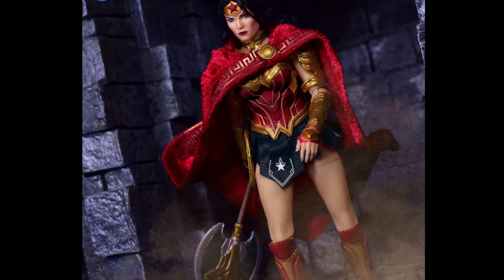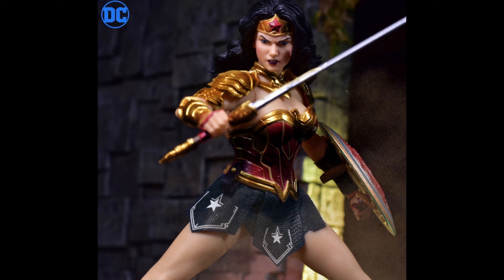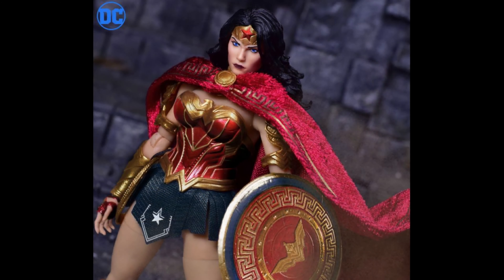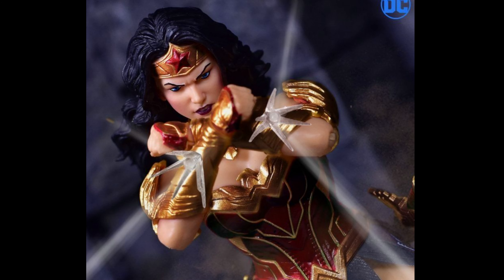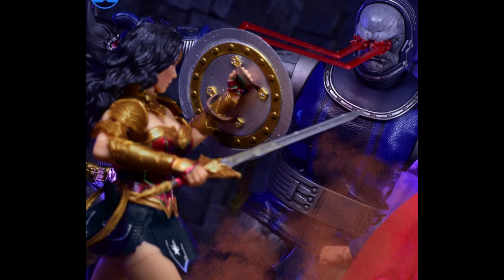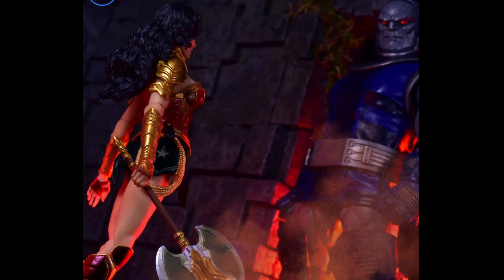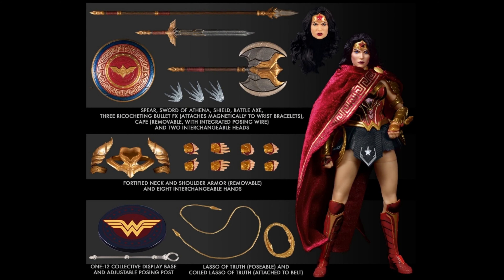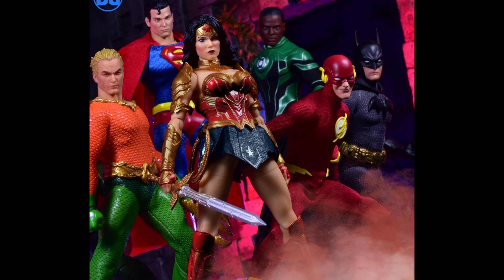MEZCO TOYZ 1/12 FIGURE ONE:12 COLLECTIVE SERIES WONDER WOMAN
Artist: Geoplex
Song: resplendent